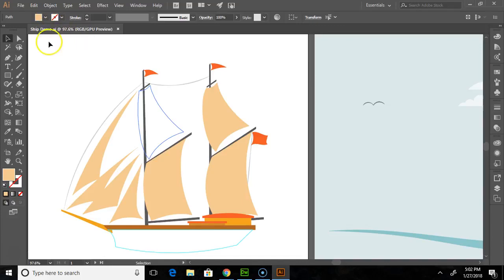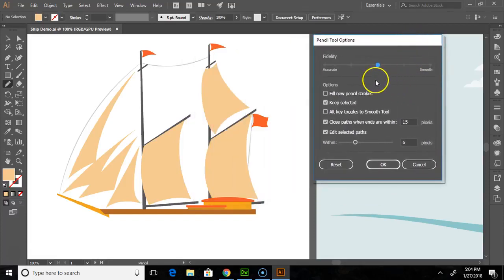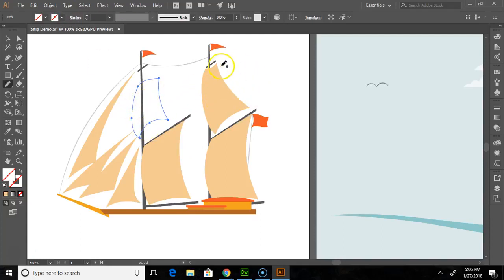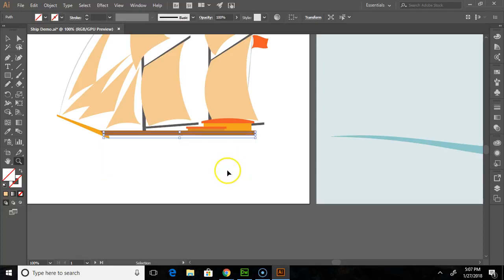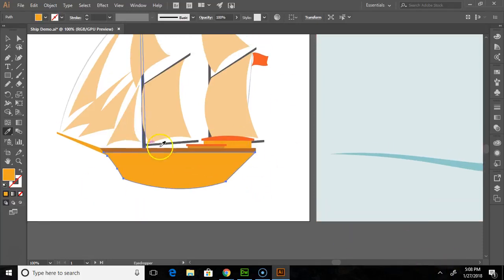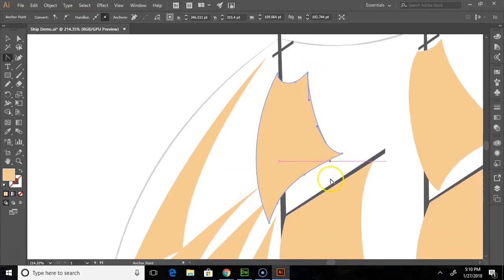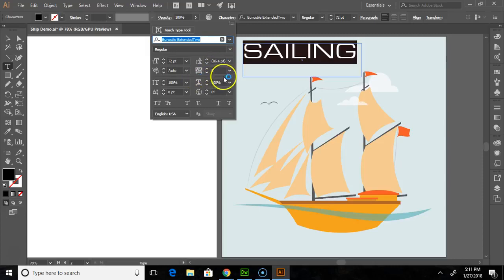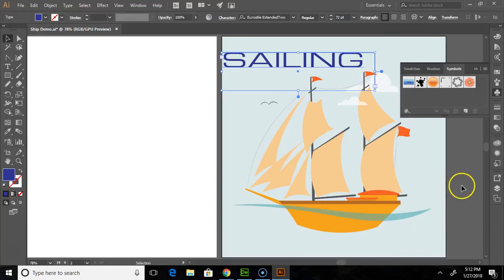Illustrator Exercise 3